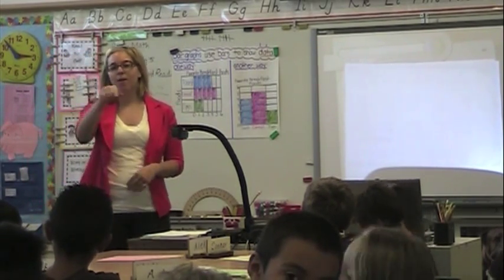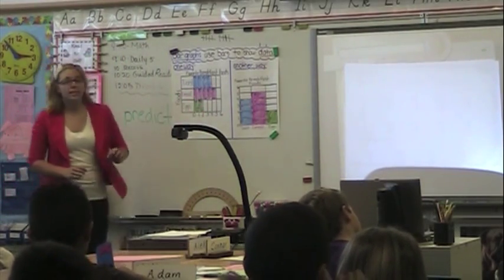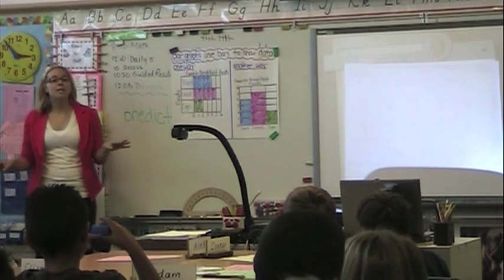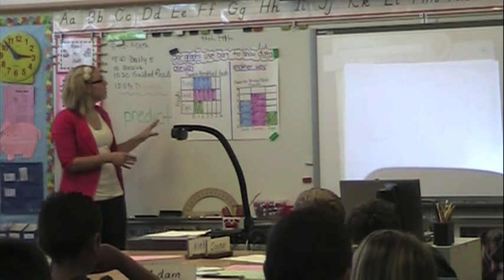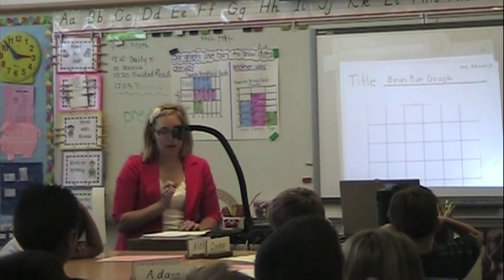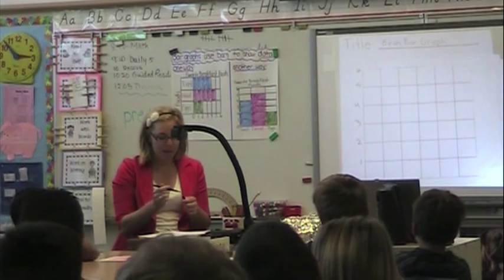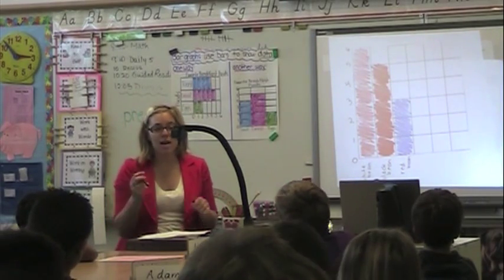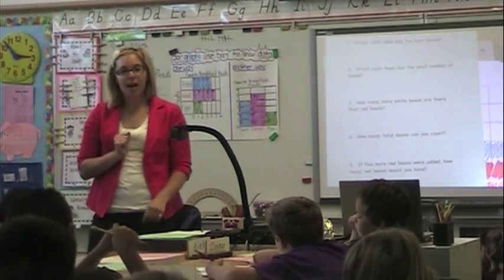2nd Grade Bar Graphs edited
This is an edited version of a 2nd grade lesson on bar graphs.  This was the second in a series of three lessons, in which students use data they collected from a previous lesson to create a labeled bar graph.